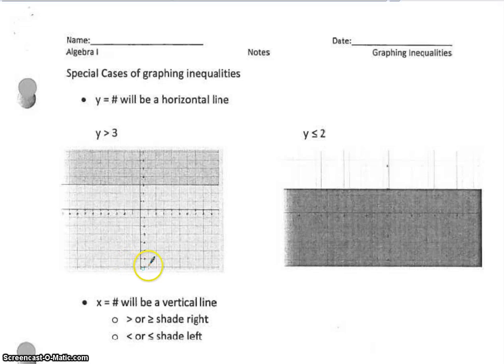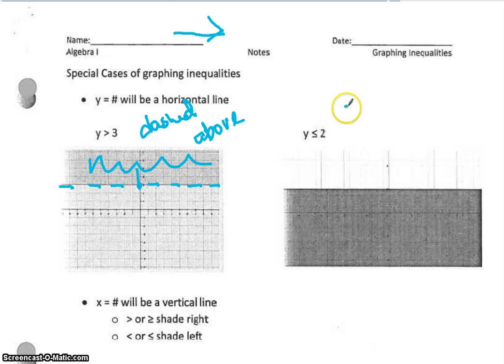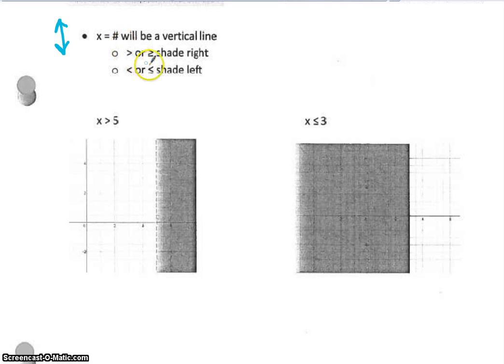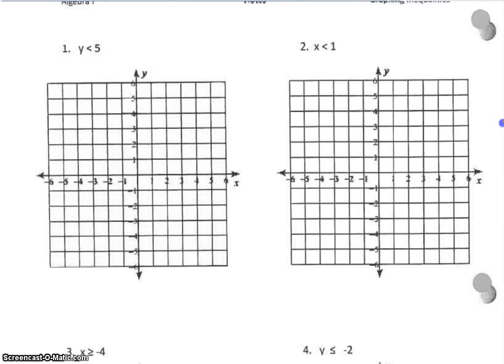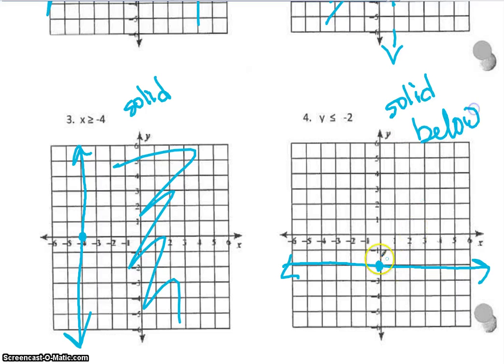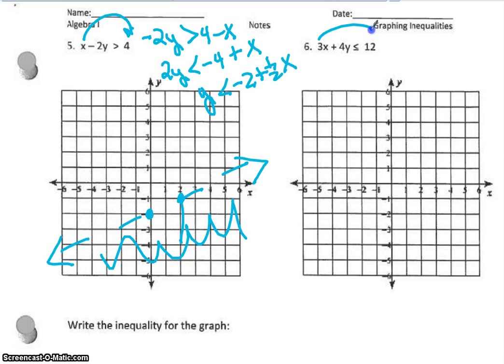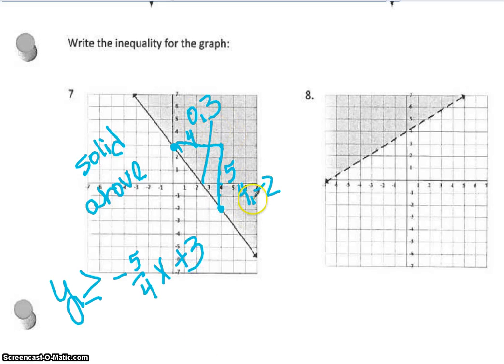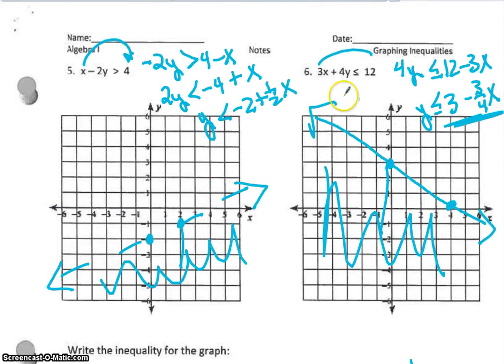A1 Special Cases Graphing Inequalities